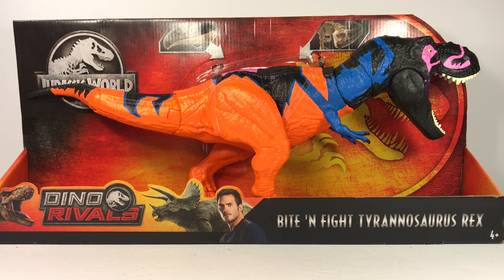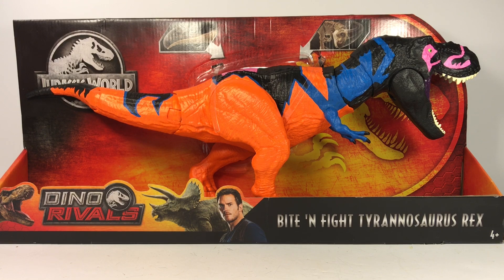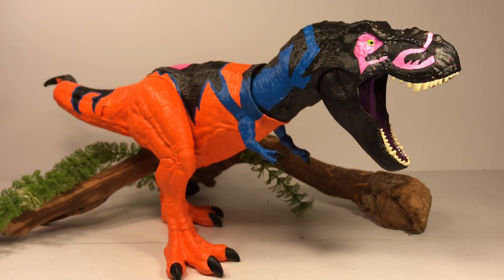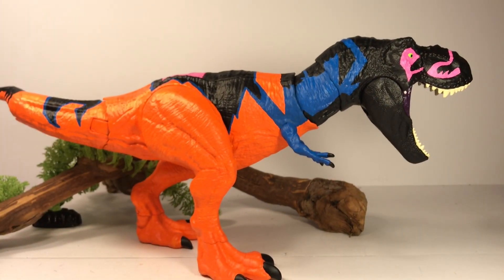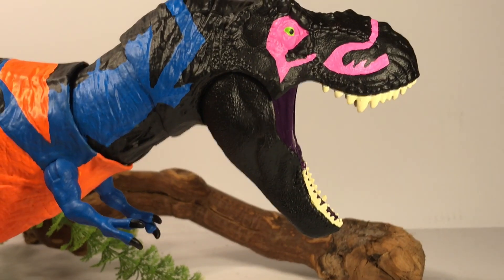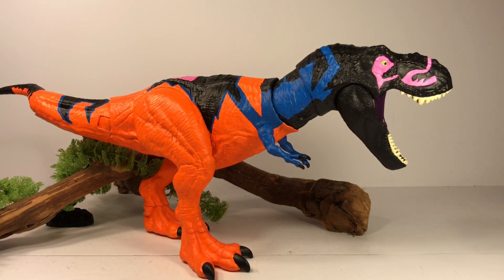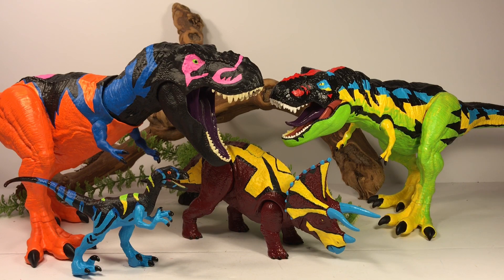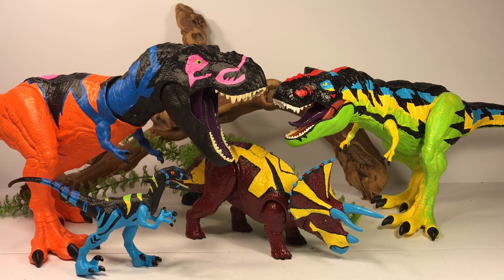Mattel Jurassic World Chaos Effect Omega Tyrannosaurus rex Repaint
My Mattel Chaos Effect repaint collection just keeps growing lol. Had a lot of fun painting this Tyrannosaurusrex. The DinoRivals Bite N Fight Rex is the perfect size for the Omega Rex. Stocked up on a lot of clearance dinos recently. So expect a few more CE repaints soon.